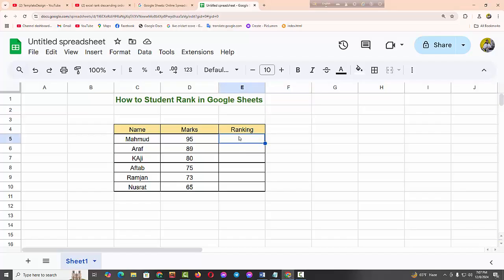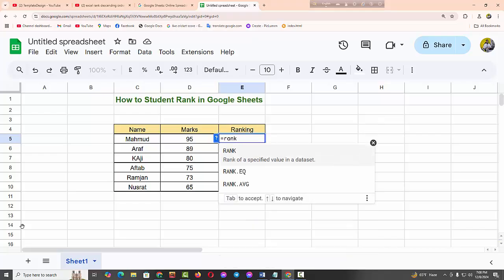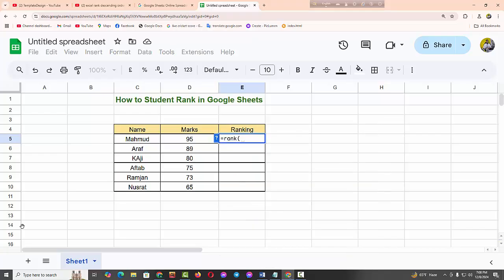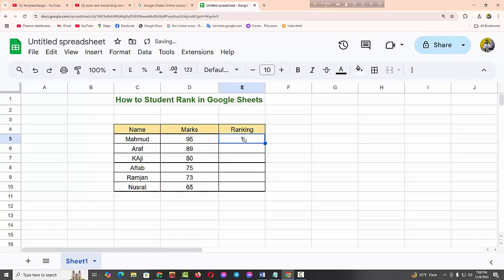How to Student Rank in Google Sheets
Discover the ultimate guide to ranking student performance in Google Sheets! 🚀 Learn step-by-step how to create a dynamic ranking system to organize and analyze your data effortlessly. Whether you're a teacher, student, or data enthusiast, this tutorial simplifies everything, from formulas to sorting techniques. Boost your productivity and master Google Sheets today!

📌 In this video, you'll learn:

Setting up your dataset for ranking
Using formulas like RANK, SORT, and more
Creating dynamic ranks with conditional formatting
Tips for optimizing your Google Sheets workflow
👉 Resources & Links:

More Google Sheets tutorials: [Insert Link]